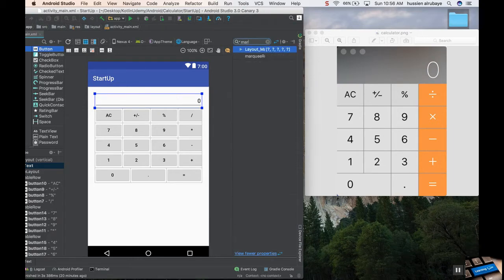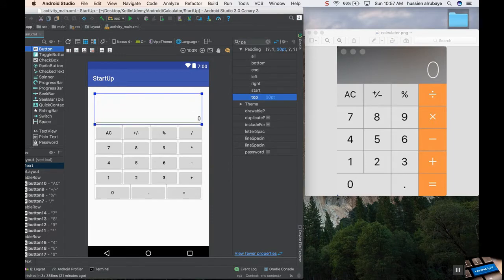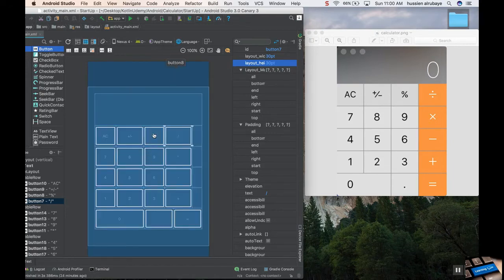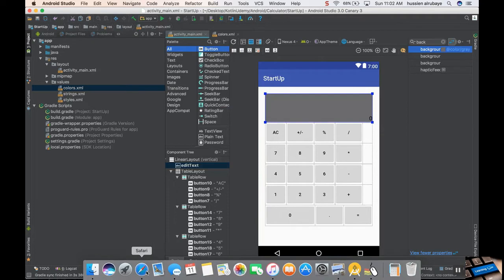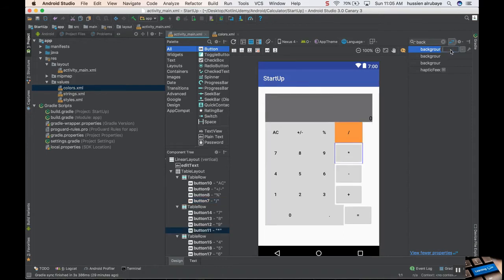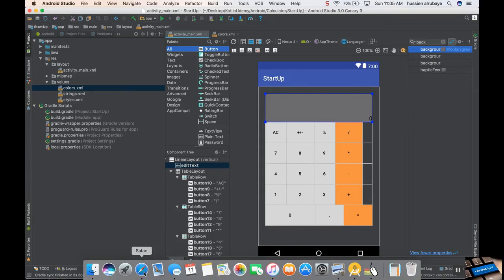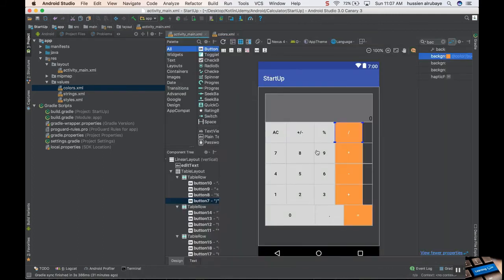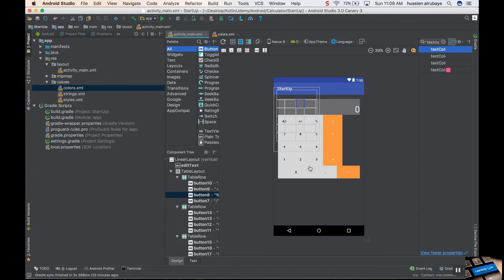Add colors to app